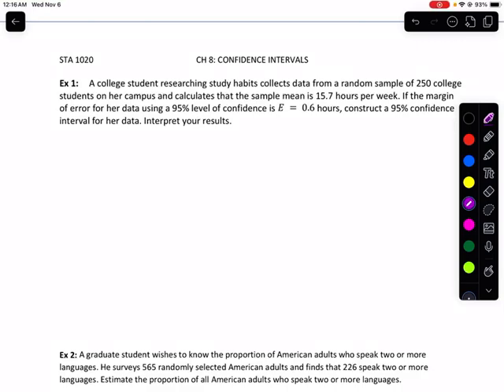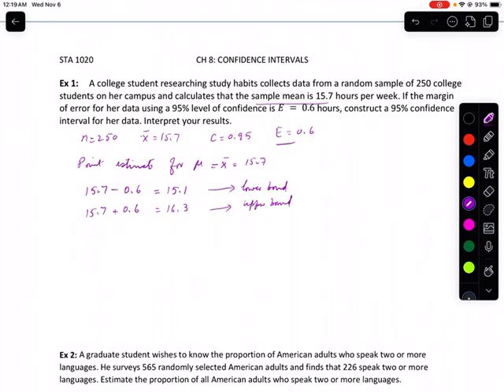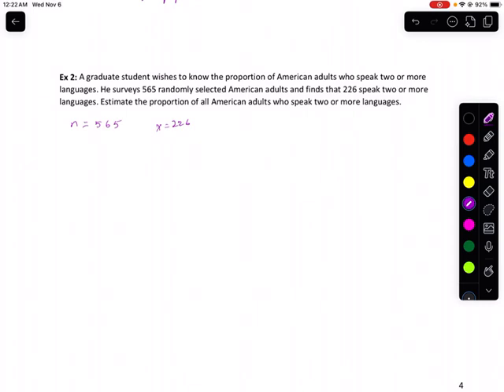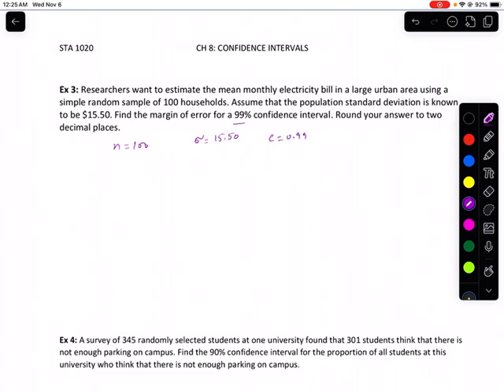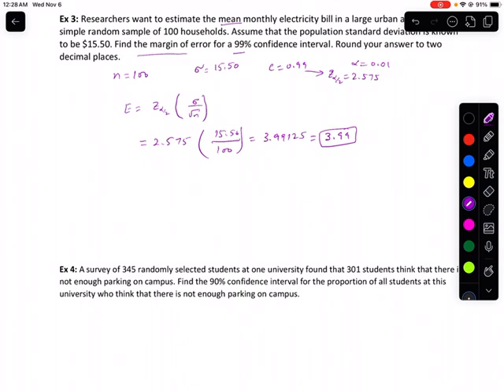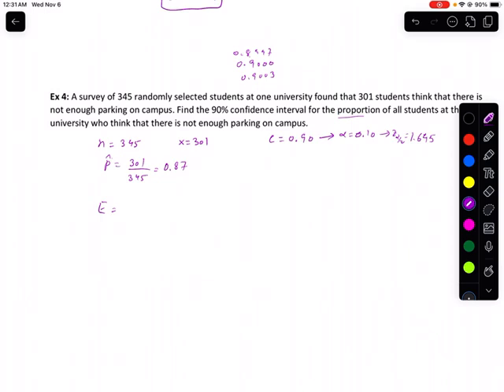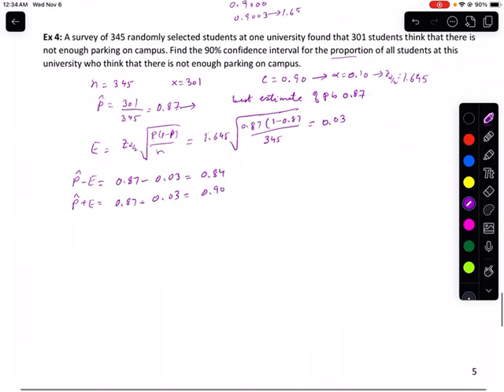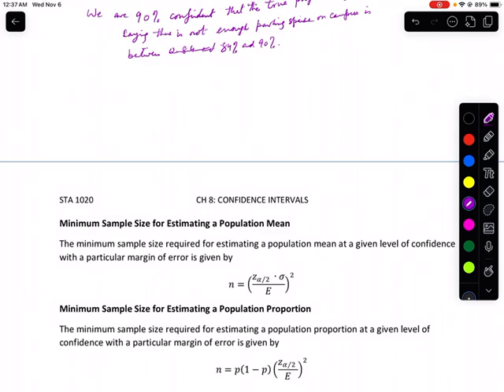Sec 8 1 and 8 4 Video 2